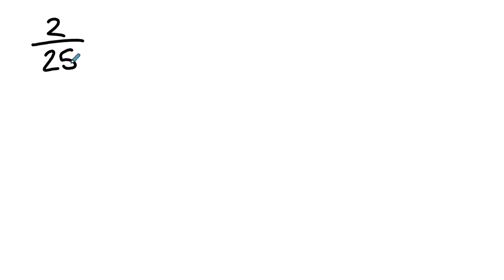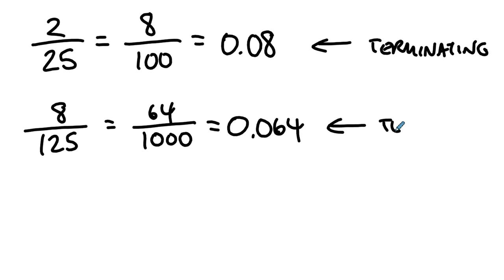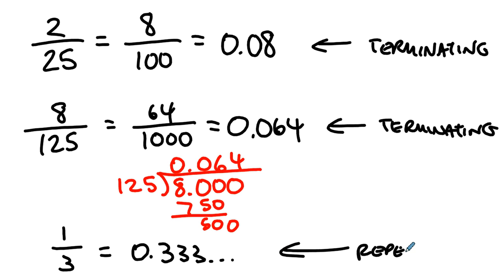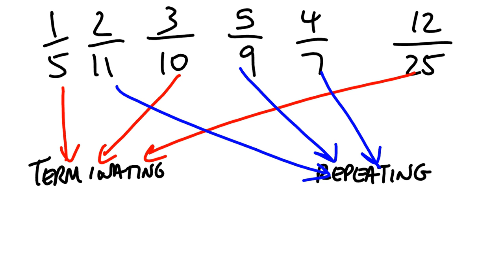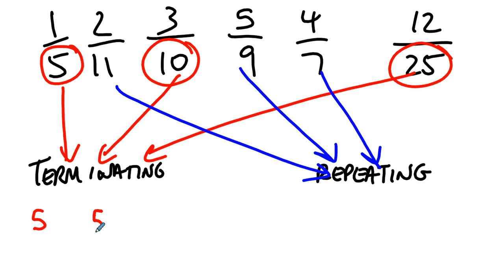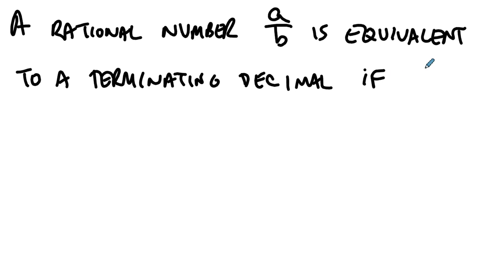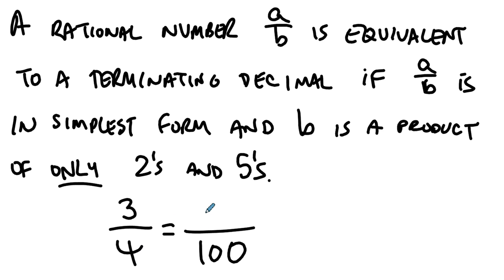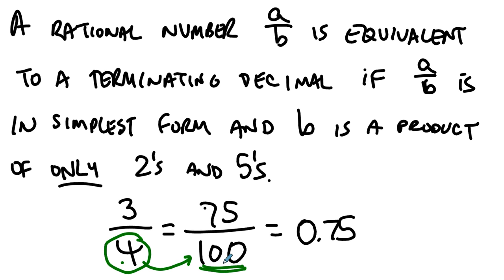MATH140 Content - Terminating Decimals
This screencast describes to future elementary educators which fractions are equivalent to terminating decimals and which are equivalent to repeating decimals.  Several examples are presented.